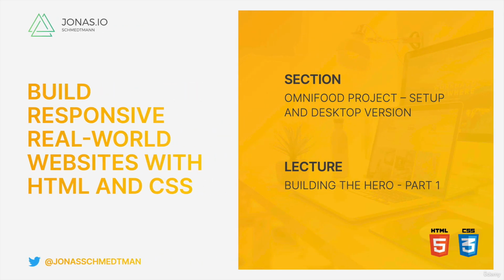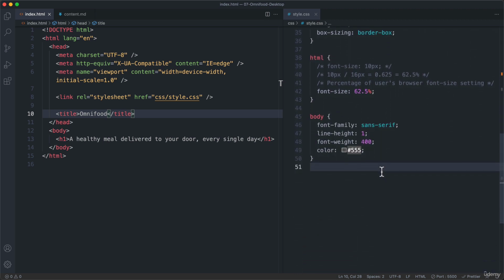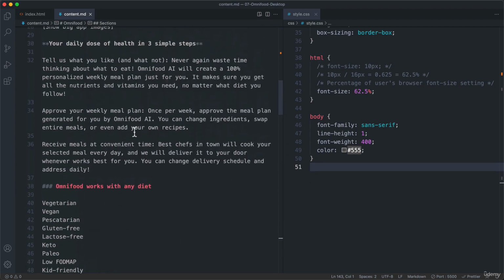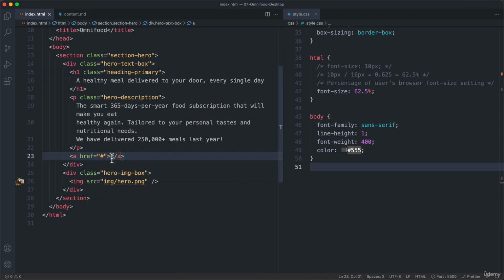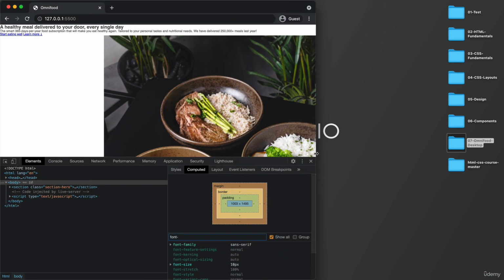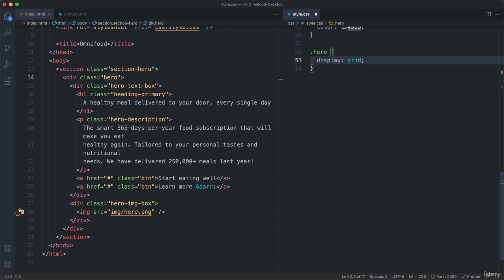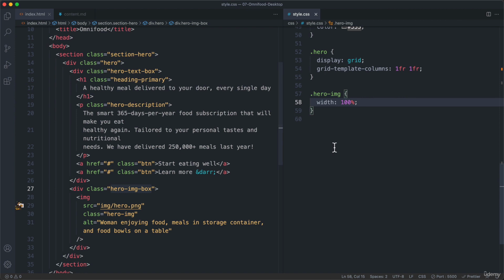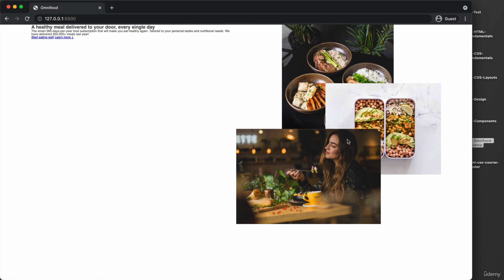0107 Building the Hero Part 1